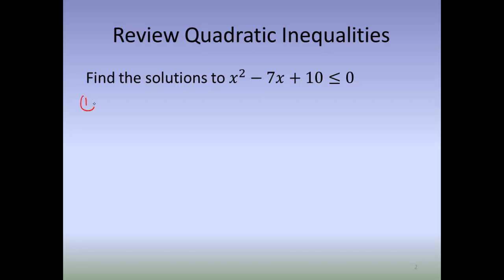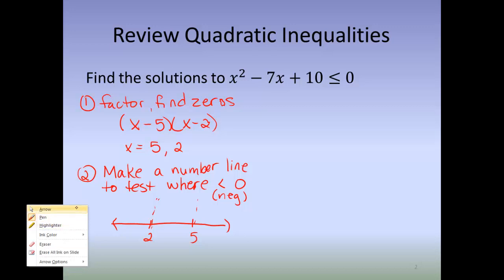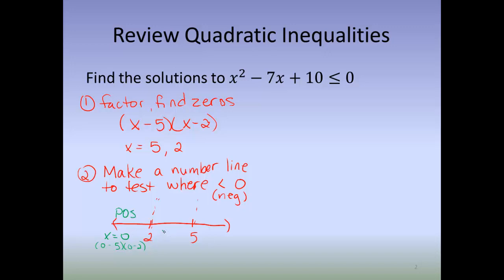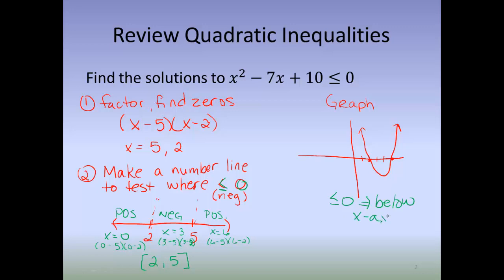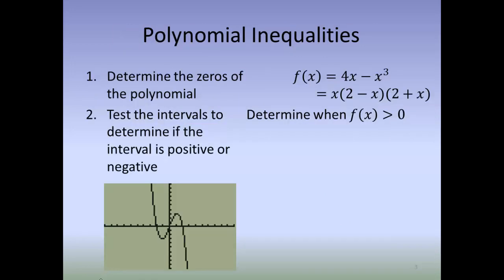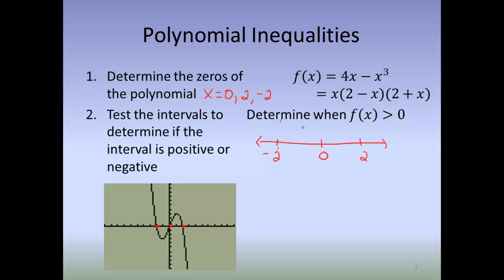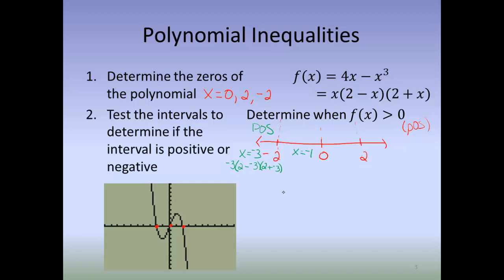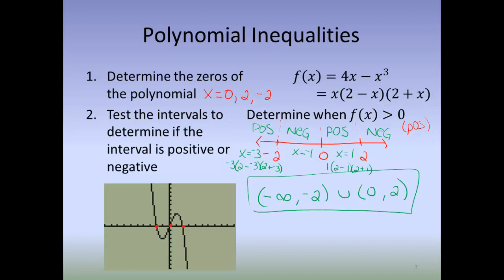Unit 6 Video 6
Polynomial Inequalities
Intended for Ms. Moran and Mrs. Eggerding's classes